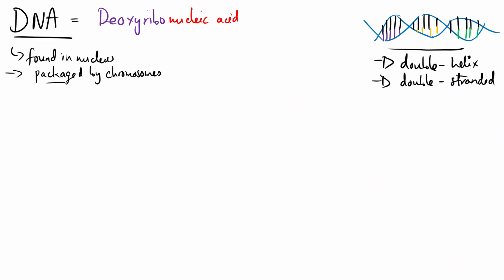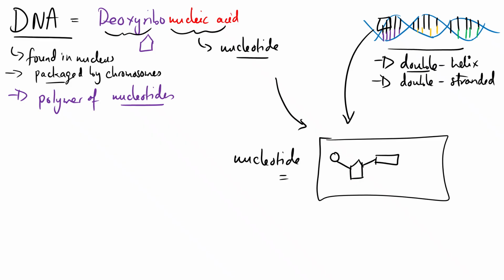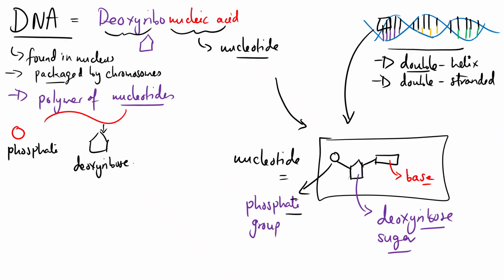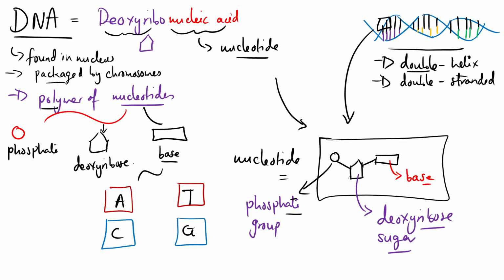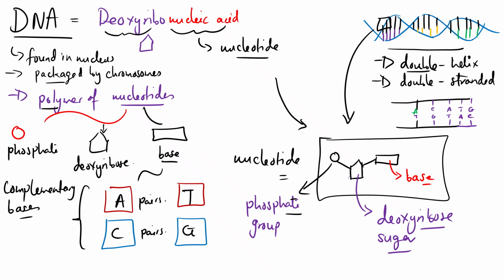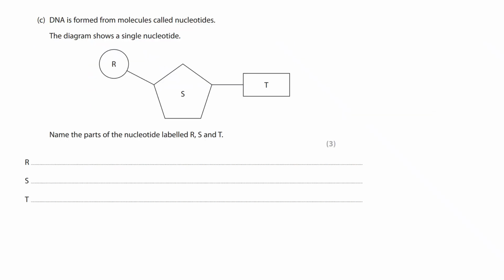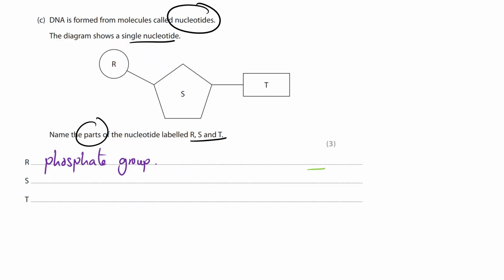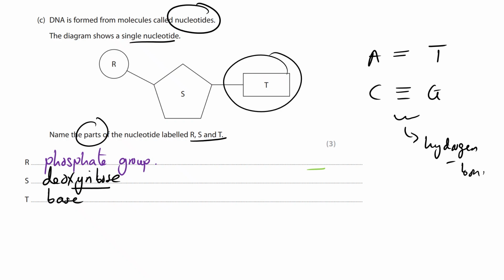DNA Structure + Exam Q | IGCSE Edexcel Triple Biology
🧬 DNA Structure | IGCSE Edexcel Triple Biology 🧬

In this video, we break down DNA structure step by step, exactly as you need it for the IGCSE Edexcel Triple Biology specification.

📌 What you’ll learn in this video:

The four DNA bases and how they pair

What a nucleotide is made of

The meaning of monomers and polymers

How nucleotides join together to form DNA

Key exam terminology you must use to gain full marks

📝 Exam Practice Included!
At the end of the video, you’ll be given exam-style questions to test your understanding.
👉 Pause the video, write your answers, and post them in the YouTube comments section so you can check your thinking and get feedback.

🎯 Perfect for:

IGCSE Edexcel Triple Biology students

Building strong exam technique and confidence

Good luck with your biology revision! 💪🧪